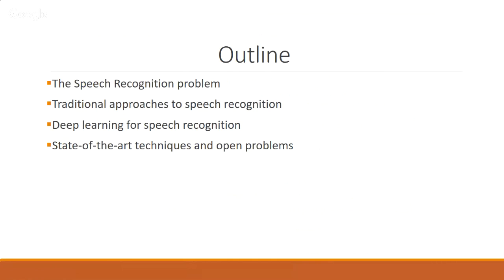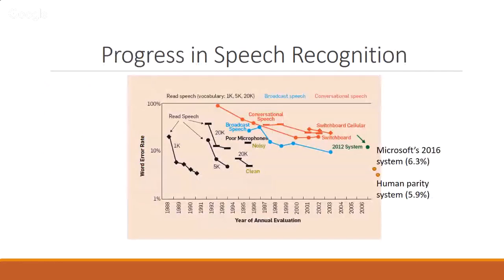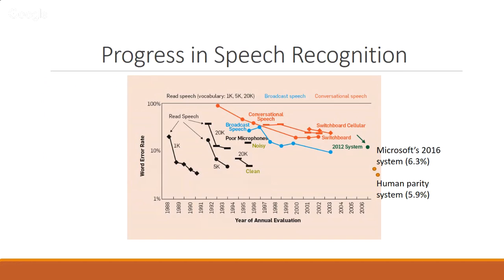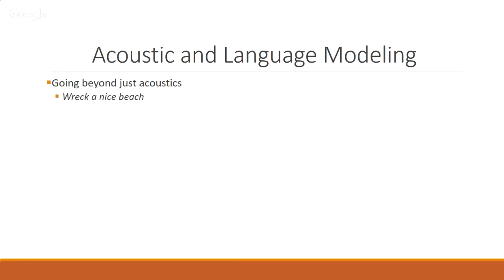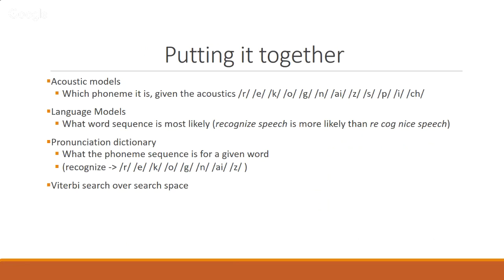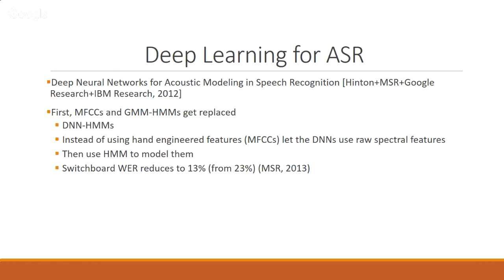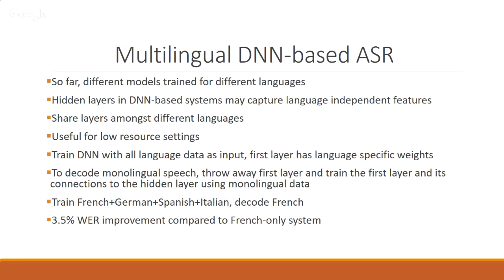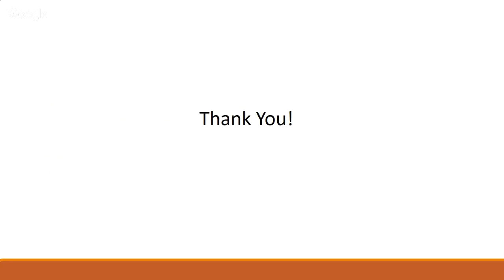IDLI talk on DL for Speech Recognition